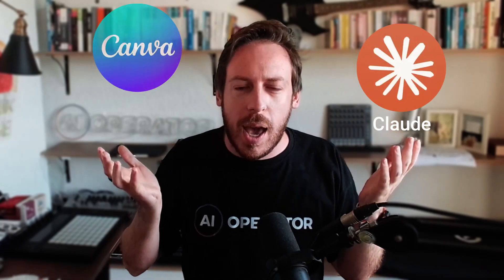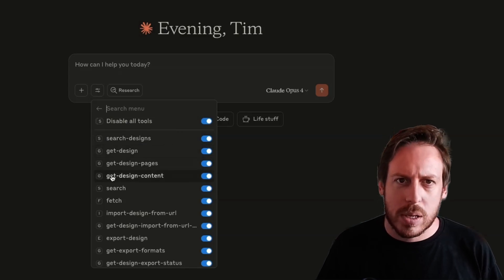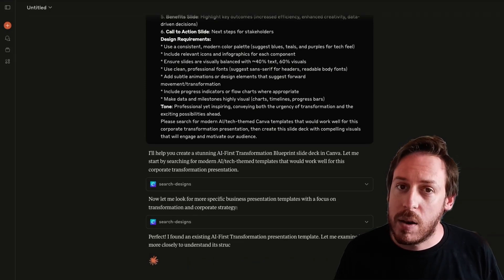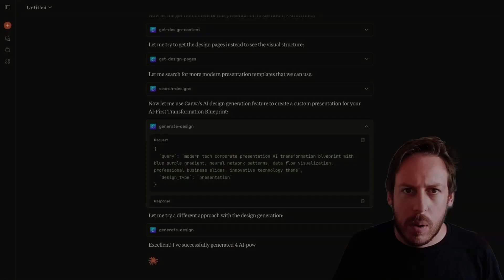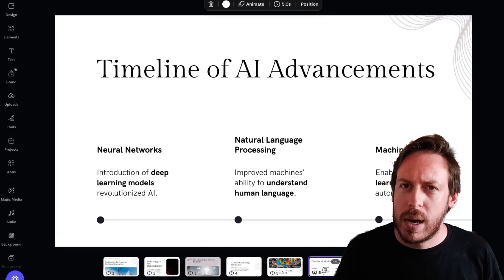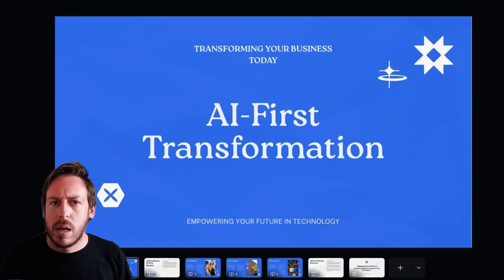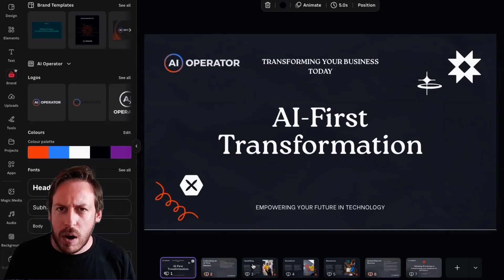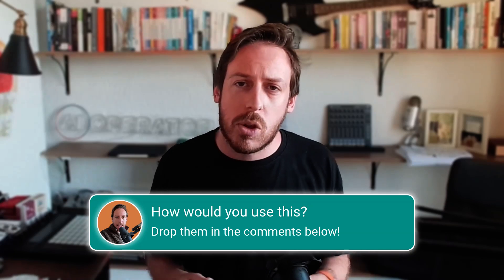Claude + Canva Connector = Effortless Design Pipeline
Learn how to use Claude with Canva for an effortless design pipeline in your business. Tim Cakir shares how AI can streamline your design process!

Want to design faster and smarter in 2025?

This step-by-step guide shows you how to combine Claude AI with Canva to streamline your content workflow, summarize brand guides, and create visual posts—all in under 10 minutes!

This video is perfect for marketers, creators, and designers looking to boost productivity using the power of AI content creation.

💡 What You’ll Learn:
Claude’s edge in long-format context
How to summarize PDFs or brand guides with AI
Smart content repurposing using Claude
Seamless transition from Claude copy to Canva design

👇Timestamps
00:00 Introduction to the New Workflow
00:46 Setting Up the Canva Connector
01:32 Creating a Presentation with Claude
03:28 Exploring Generated Templates
05:26 Customizing the Design
07:25 Final Thoughts and Conclusion